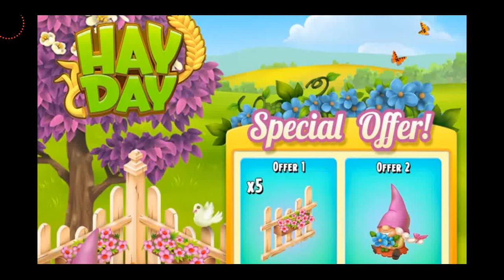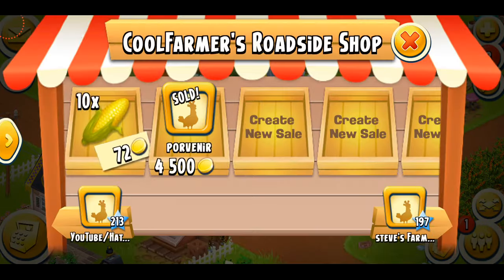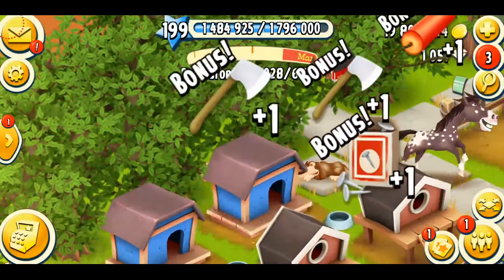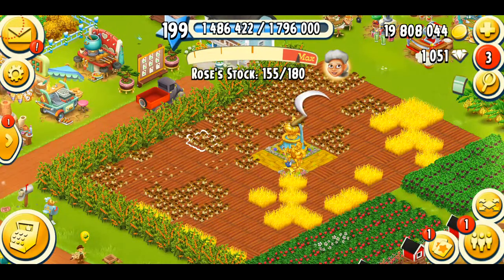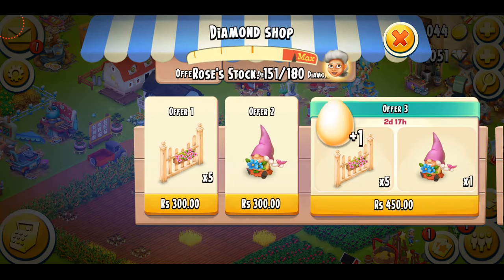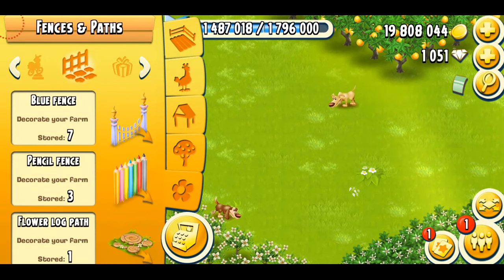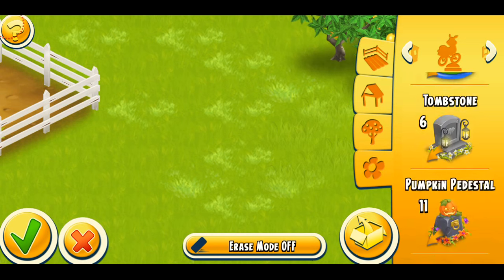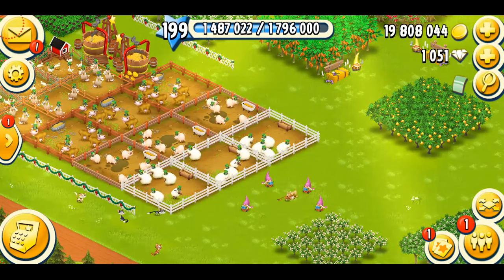Hay Day March Deco Pack - Worth it?!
Hay Day No Diamond Deco Packs - March Spring Special:
Flower Gnome
Flower Fence
BUT.

In this video I am talking about the brand new deco pack added into HayDay! Watch and enjoy the video as I do a little Gameplay on level 199 and then give my opinion on the recent deco pack.

From Hay Day Team:
We have added three new limited-time deco offers🎁 You would better be quick since these packages are only available for a few days.
Note: You can only buy each package once.

STAMPS:
00:00 - Intro
00:24 - Level 199 Gameplay
5:04 - Deco Packs

NOTE: Everything shared in the video is based on my personal opinions. No hate to the creators of the decos etc.